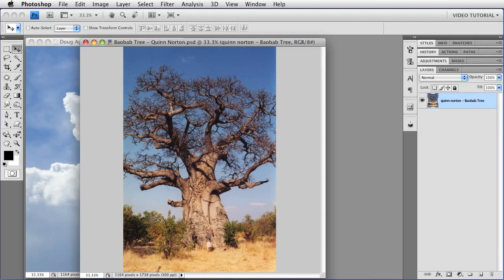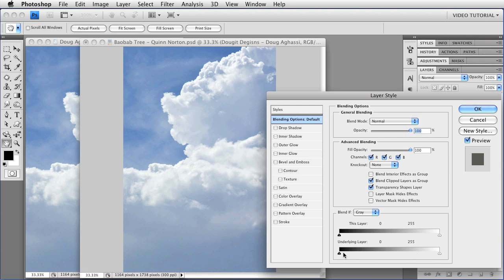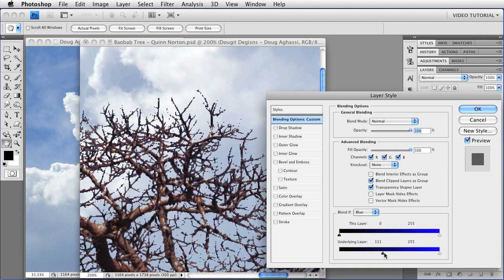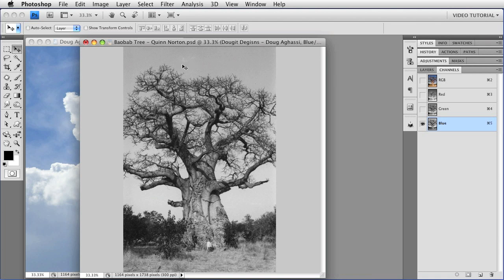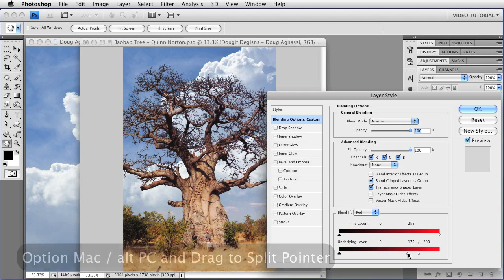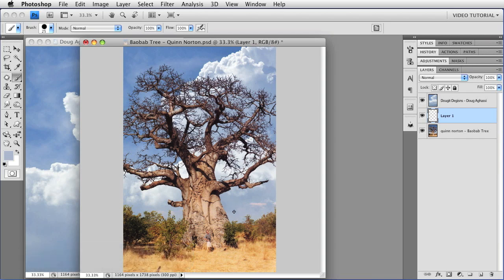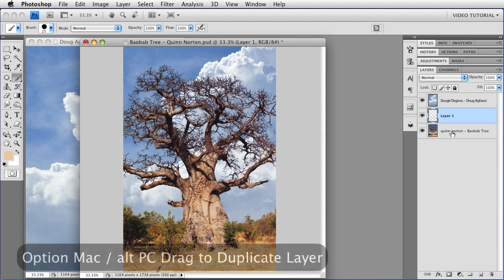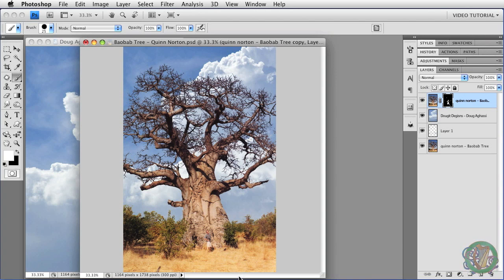Change Sky with Blend If - Photoshop Tutorial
Add clouds to a clear blue sky without making a mask of any kind, using the Blend If portion of the Layer Style Dialog in Photoshop.